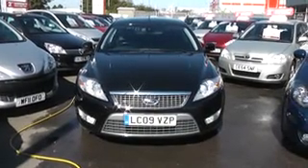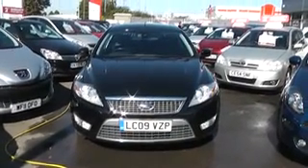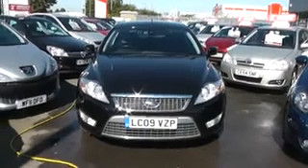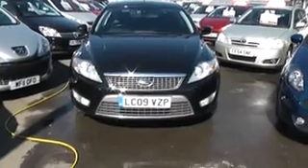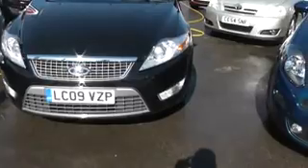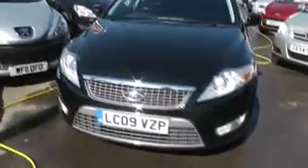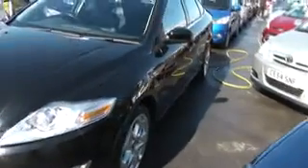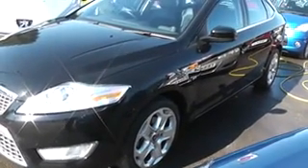FORD MONDEO LC09VZP WESSEX PENARTH RD CARDIFF